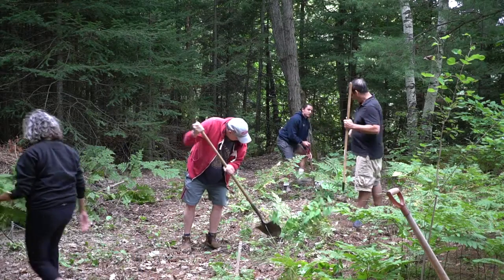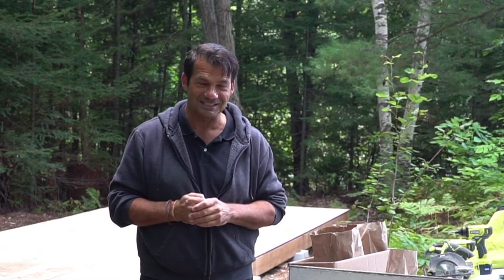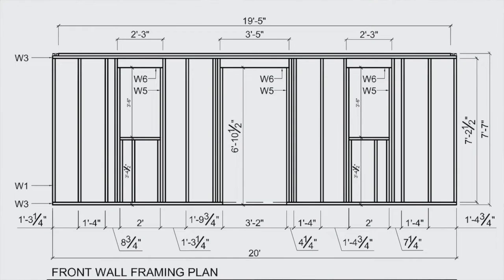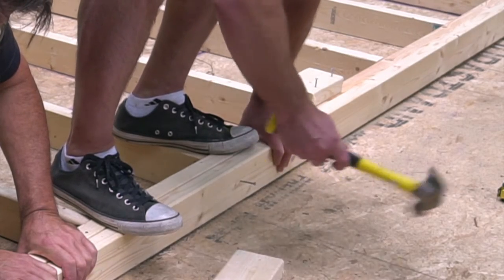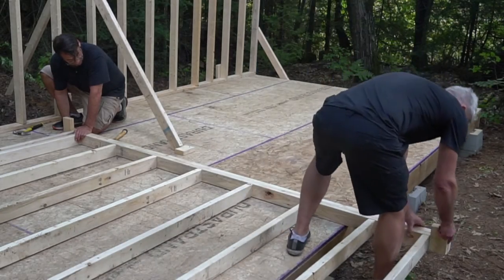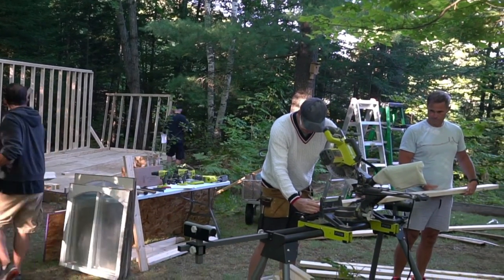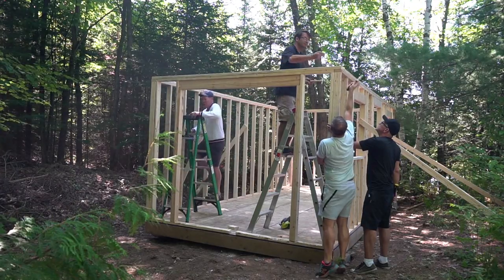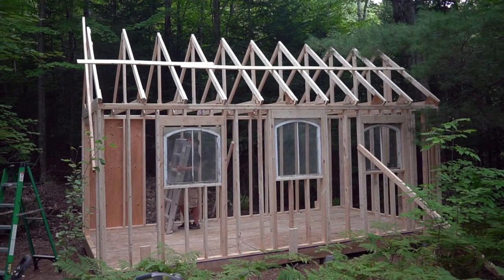LET'S BUILD A STORAGE SHED - Part Three - Framing Walls & Roof Trusses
With the shed foundation and trusses ready to go, it’s time to raise the roof! LET’S BUILD A STORAGE SHED - PART THREE!

0:00 Intro
1:25 Getting ready
2:00 The Plan
2:15 Wall One
3:30 Wall Two
4:00 Wall Three
4:35 Wall Four
5:15 Putting the walls UP!
5:40 Adding the Rafters
5:55 Adding the Trusses
6:30 What we learned!

This is another instalment of our five-part series where we share the process of building a 10 x 20-foot storage shed. If you’ve just happened upon LET’S BUILD A STORAGE SHED, we suggest you start at the very beginning of our build. You’ll find all of our weekend projects in the DIY PLAYLIST.

Now grab your carpenter’s pencil, a square, a tape measure, your toolbox and mitre saw, because it’s time for LET’S BUILD A STORAGE SHED - PART THREE: WALLS & ROOF.